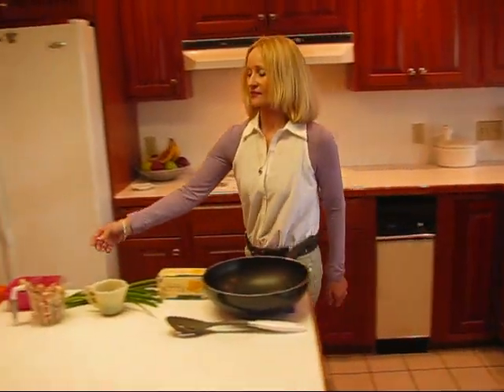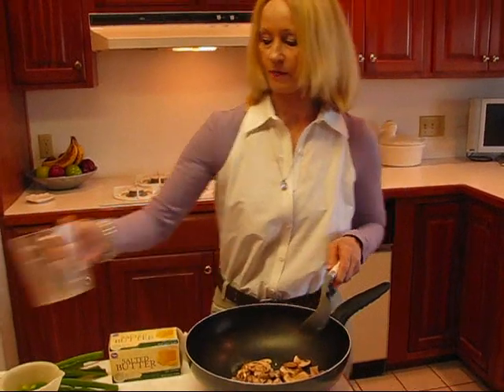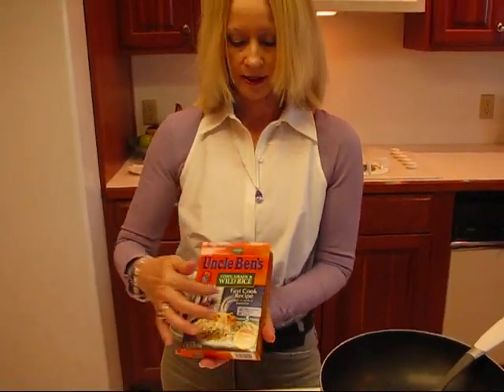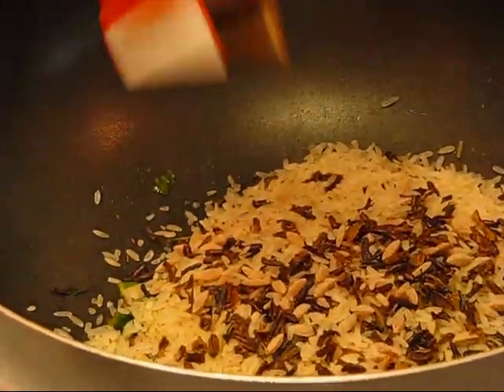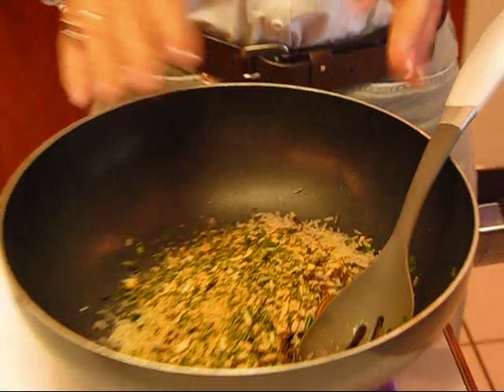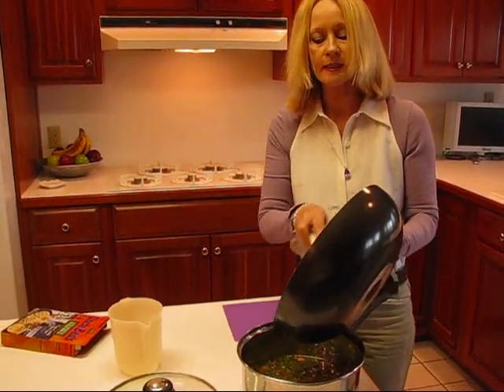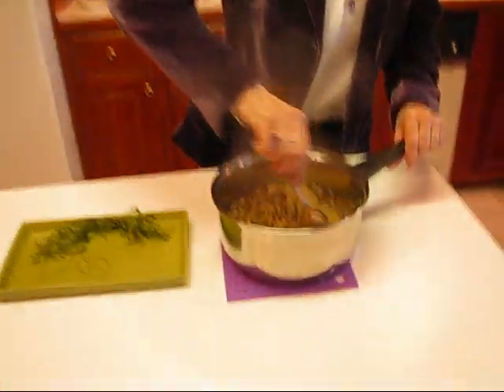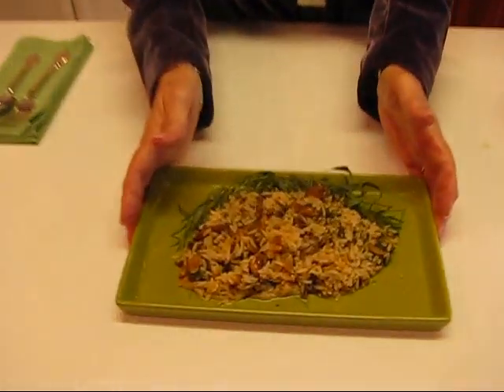Betty's Festive Wild Rice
Betty demonstrates how to make her Festive Wild Rice.  This rice is made from a pre-packaged blend of long-grain and wild rice, along with green onions, mushrooms, and herbs and spices.  It is a terrific accompaniment to any meal!

Festive Wild Rice

1 cup sliced fresh mushrooms
3 green onions, sliced
1 tablespoon butter or margarine, melted
6.2 oz. uncooked package long grain and wild rice mix (fast-cooking), including seasoning packet (I used Uncle Ben's.)
2 cups water

In a large skillet, saute 1 cup sliced mushrooms and 3 sliced green onions in 1 tablespoon melted butter or margarine over medium-high heat, stirring constantly, until tender.   Stir in rice mix, seasoning packet, and water.  Bring to a boil, stirring occasionally.  Cover; reduce heat, and simmer 10 minutes, or until rice is tender and water is absorbed.  Remove from heat, and place into a nice serving bowl.  Serve immediately.  This rice is flavorful and attractive, and goes with any entrée.  I think you will enjoy it!